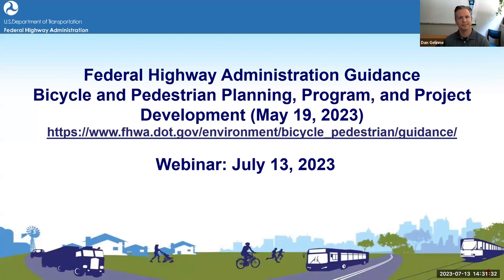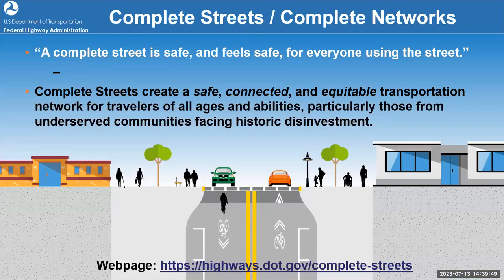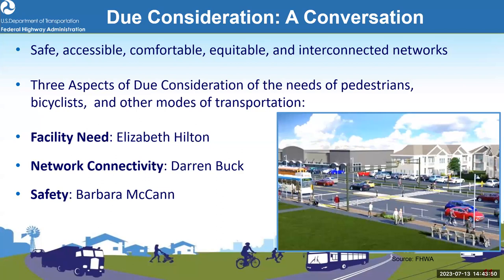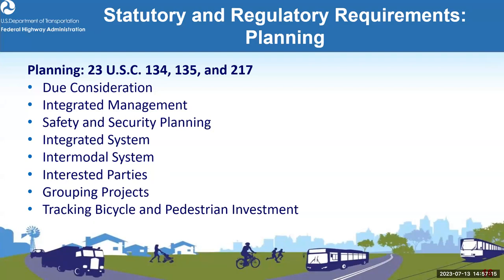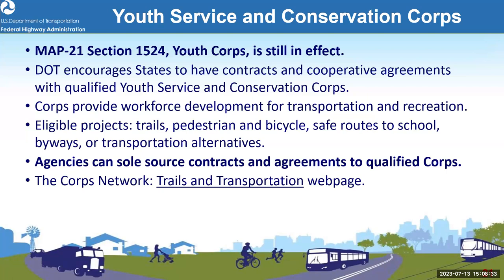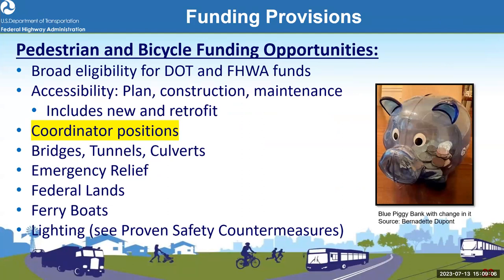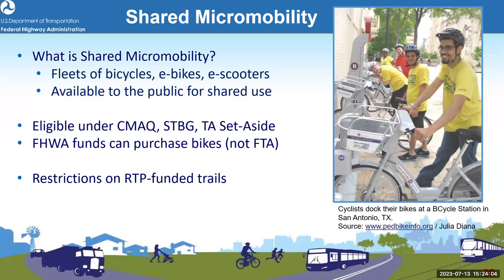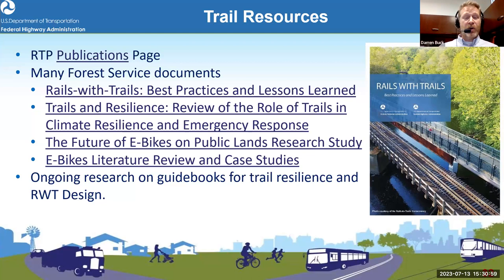Bicycle and Pedestrian Planning, Program, and Project Development Guidance